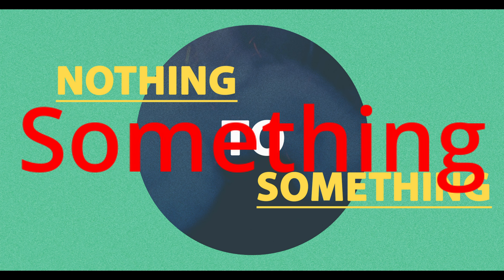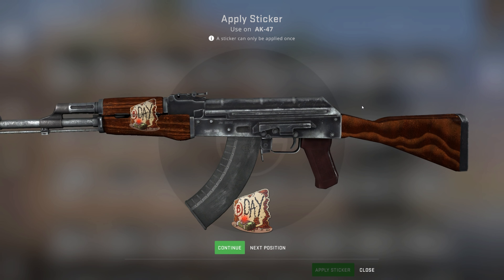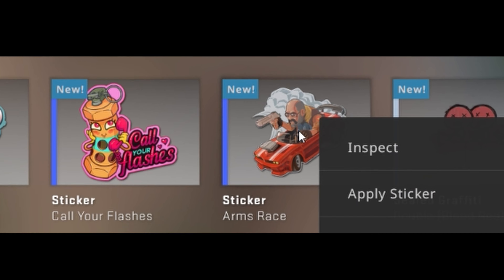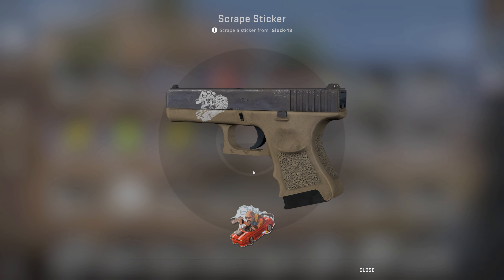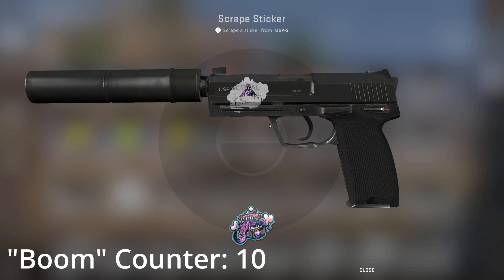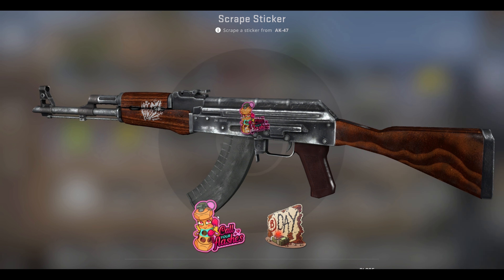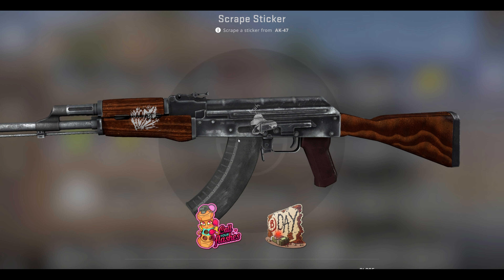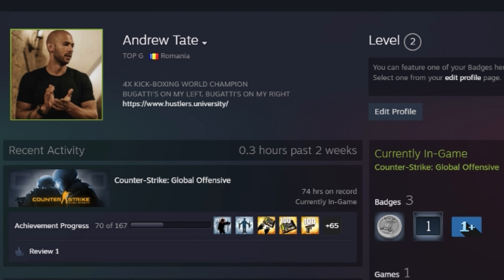Scraping The NEW Capsules Stickers For SECRET Meanings | CSGO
10 Year Sticker Capsule